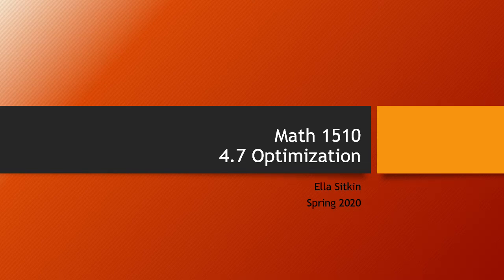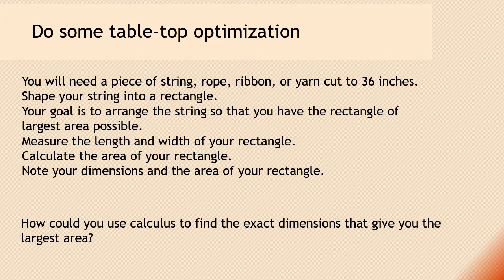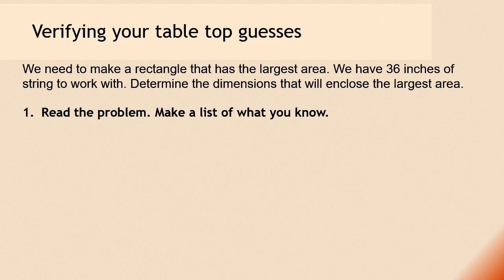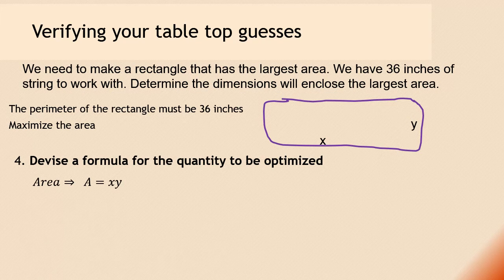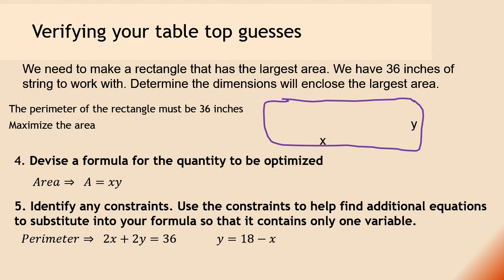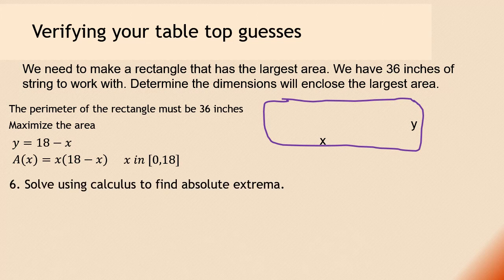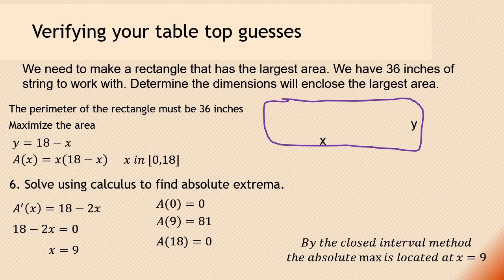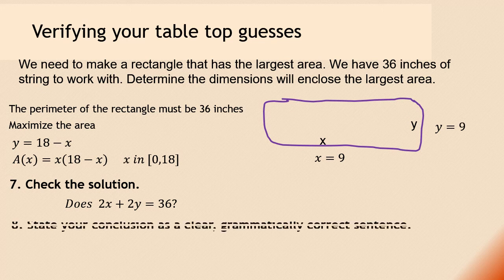4 7 Optimize Record 1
First example